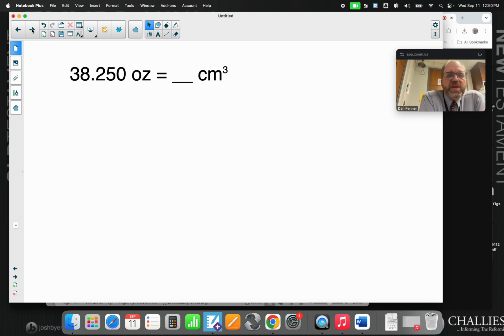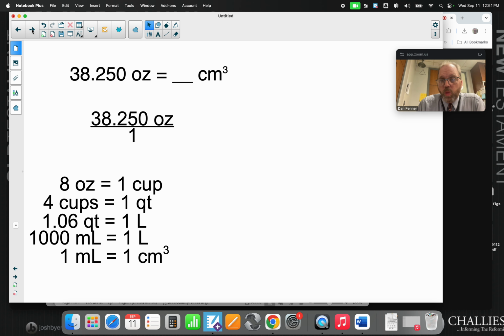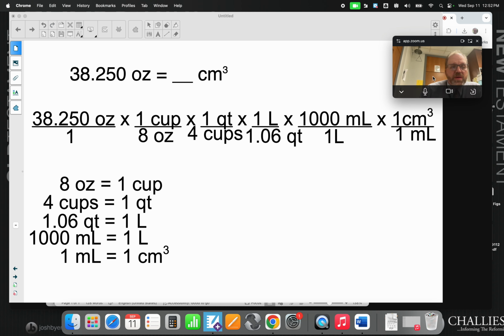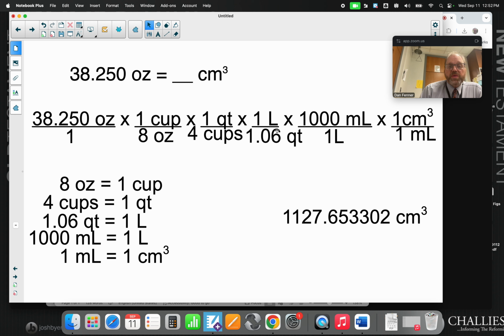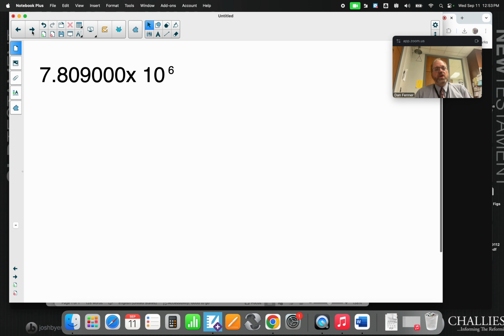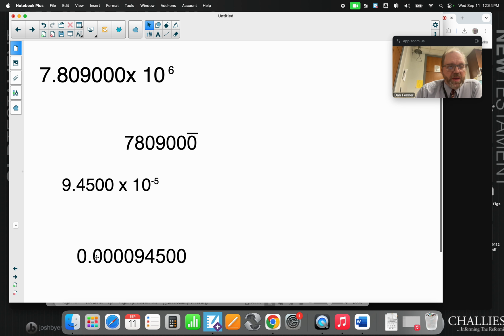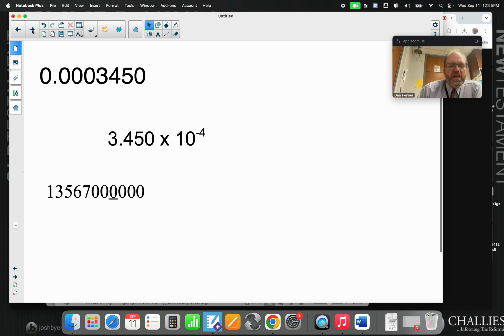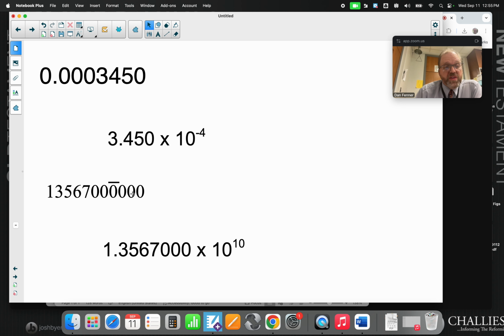Day 7 Conversion Practice 1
Today, we will practice at unit conversion, dimensions analysis, or factor label.  Additionally, we will practicet scientific notation with is a way of expressing very small, or very large numbers in an easier way.